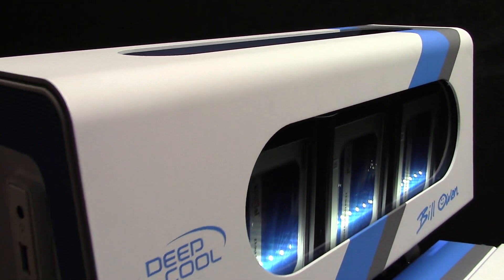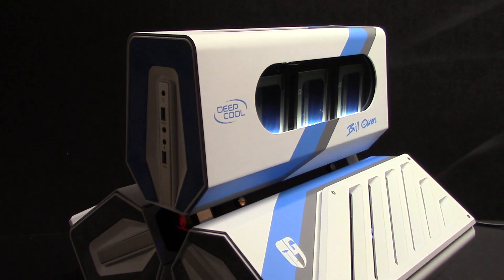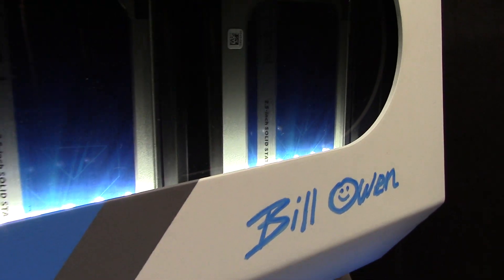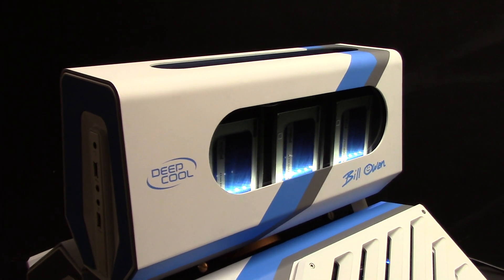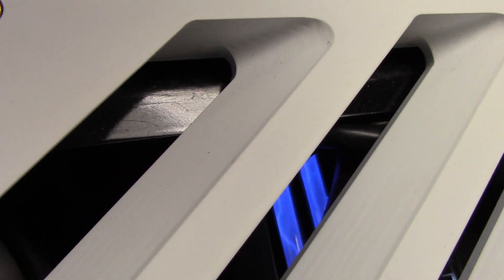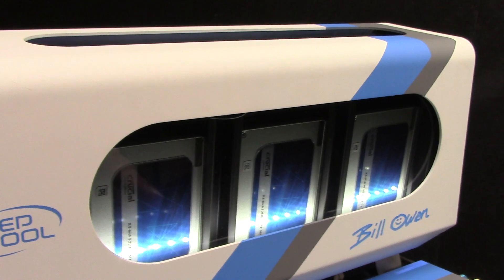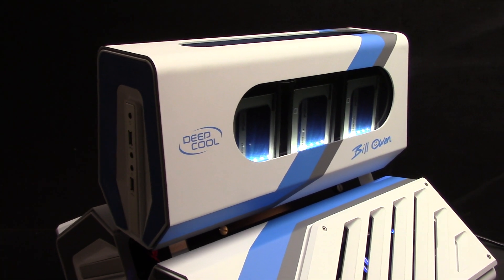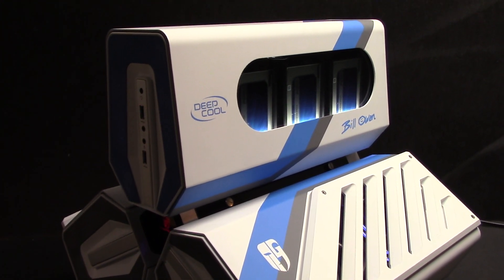Deepcool Tristellar PC Case Mod by Bill Owen, $599 at Newegg.com